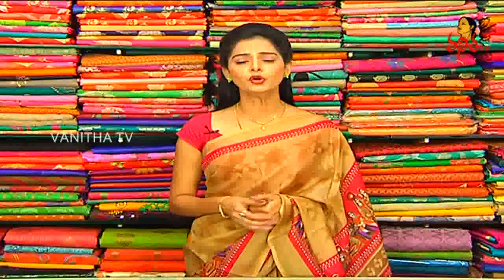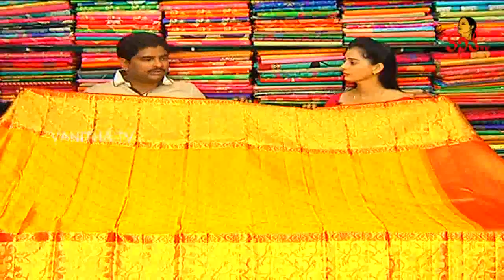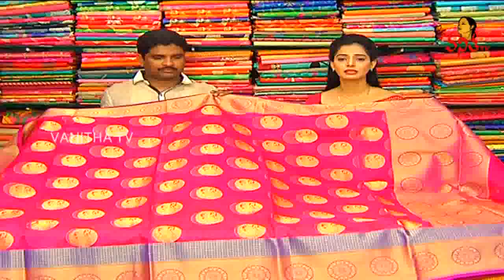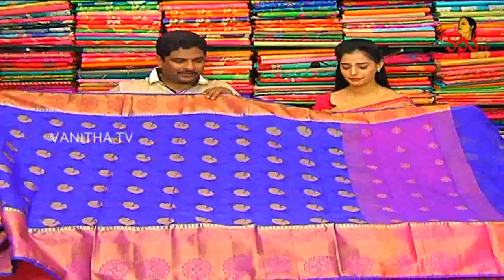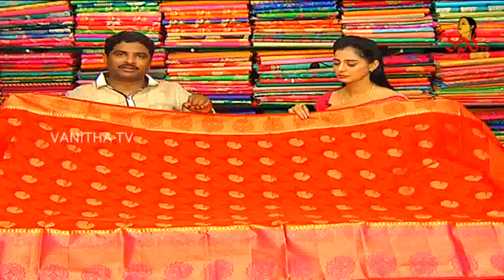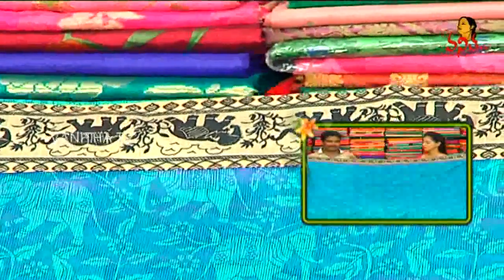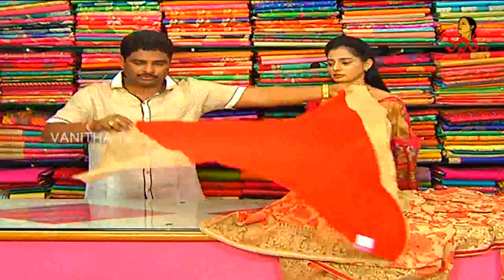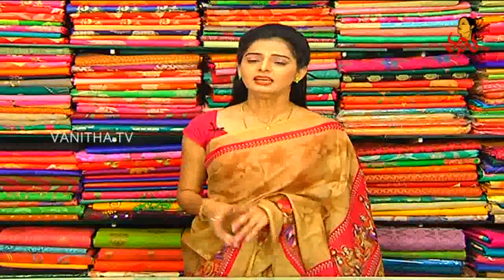Outstanding Low Cost Fancy And Designer Sarees || Sogasu Chuda Tarama || Vanitha TV